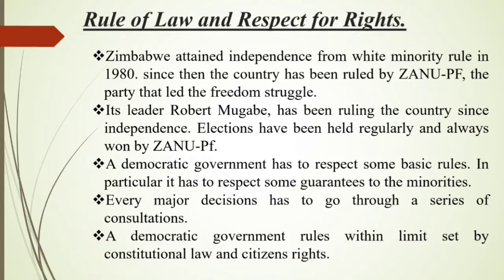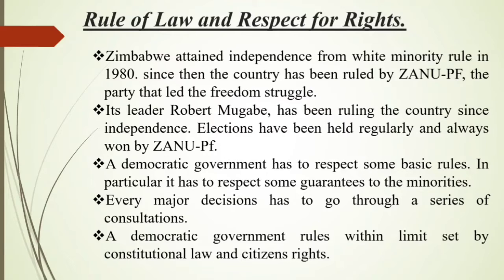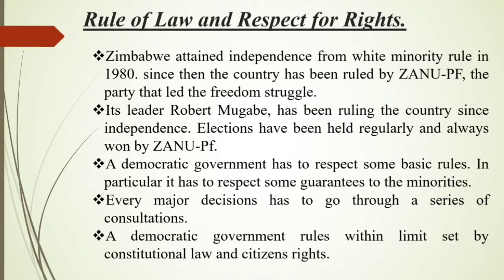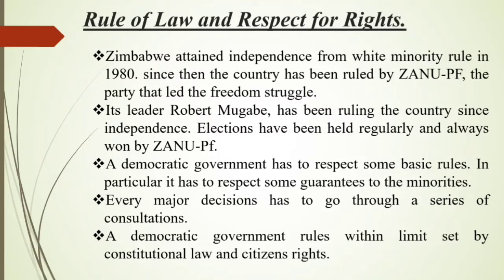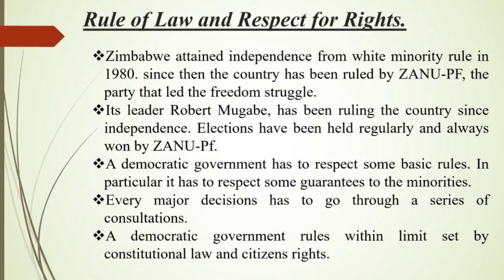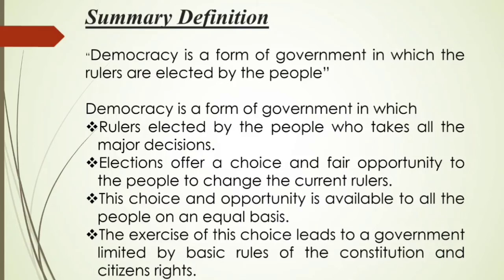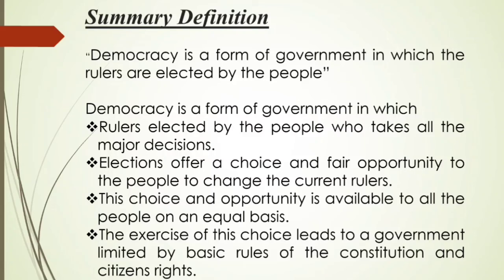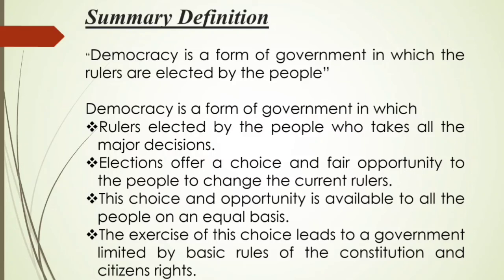What is Democracy and Why Democracy? Class-9th, Civics, Chapter-2, CBSE, Part-5